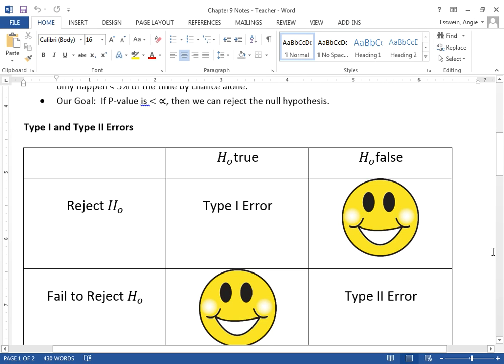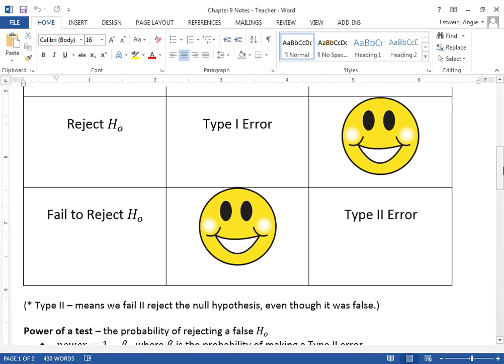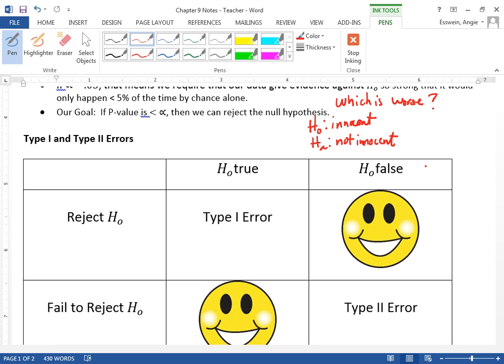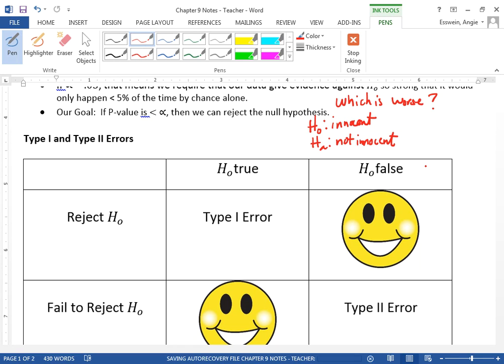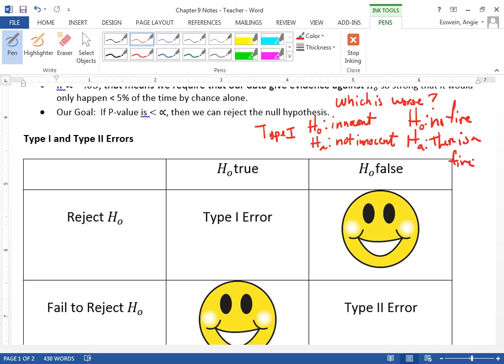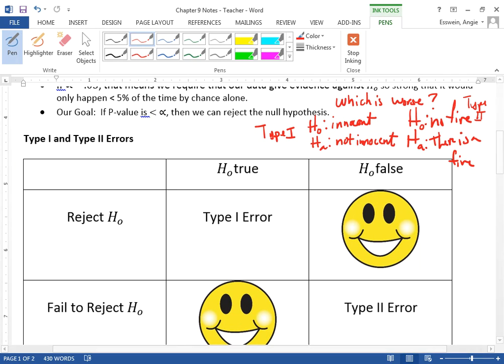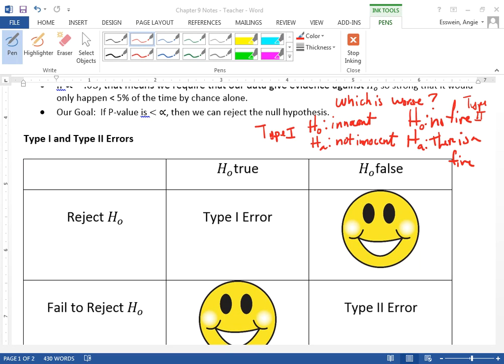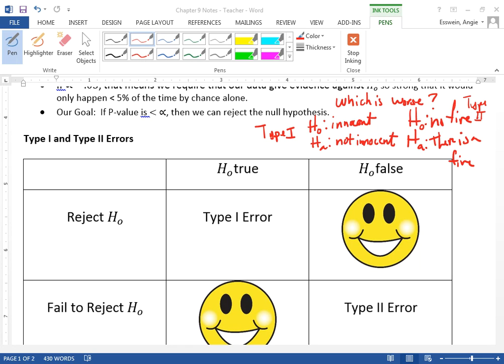9.1 Interpreting Type I and Type II Errors EE#4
Interpreting Type I and Type II Errors